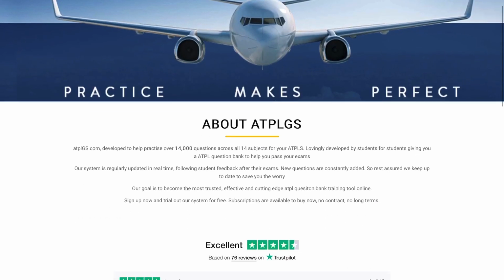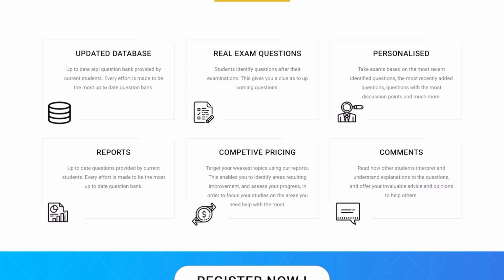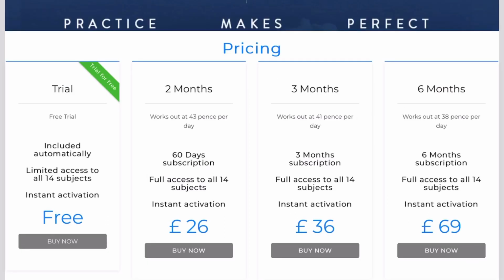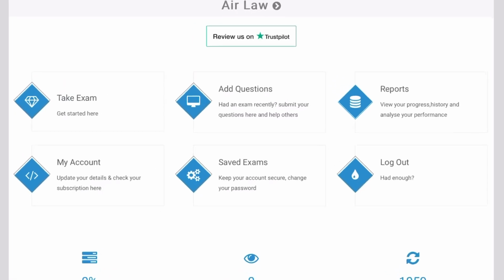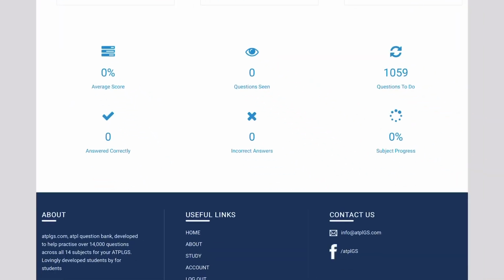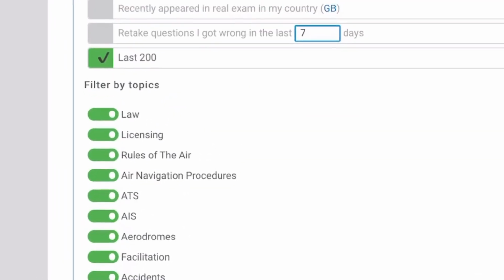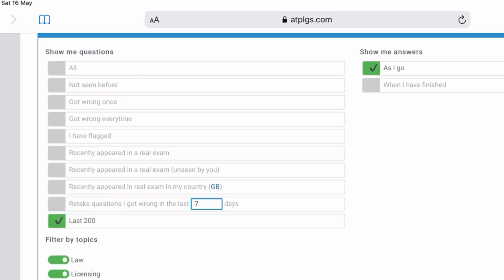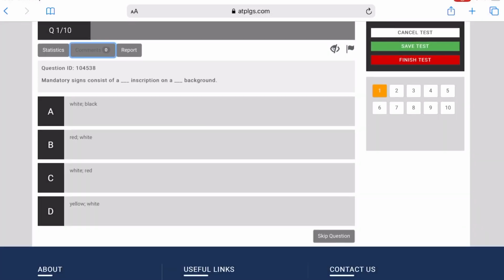ATPLGS QUESTION BANK REVIEW - easa ATPL Theory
📖 How To Become a Pilot: Complete Training Guide book
🎥 check out my FREE online class on HOW to STUDY EFFECTIVELY for ATPL theory ✈️🤓
📖 Ultimate Memory is hands down one of the best books I have read that helped me with studying

ATPLGS question bank review. In this video, I review some of the features from the atplGS question bank. I found that without a good question bank,  I would have really struggled with my EASA ATPL exam theory. I did mine via distance learning with CATS aviation. I went via the modular pilot training route.

Filming gear:
Main camera
SD Card
More flexible Tripod